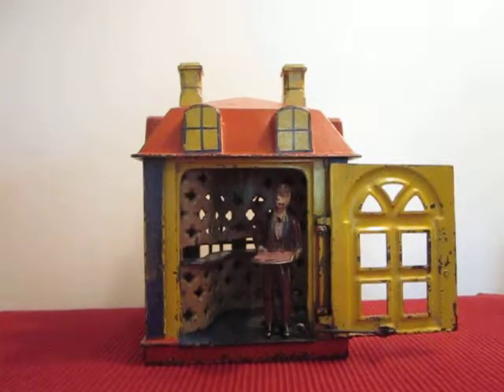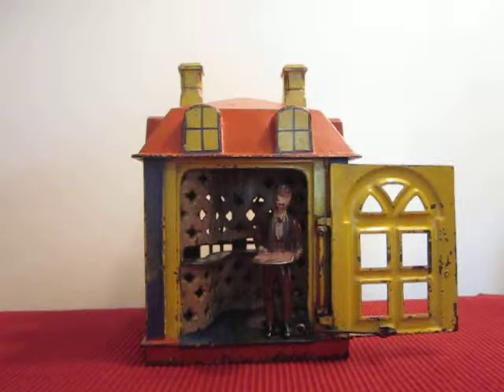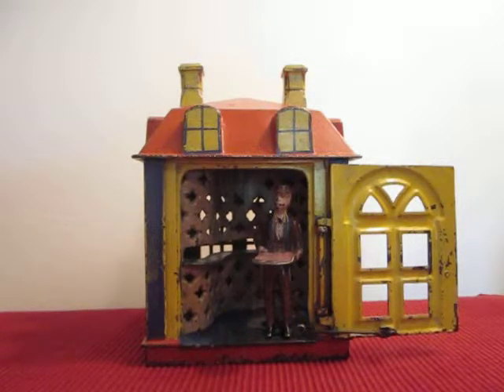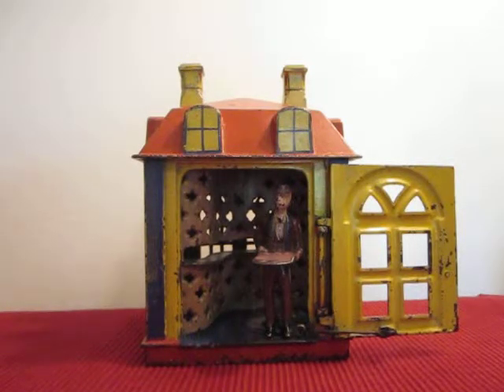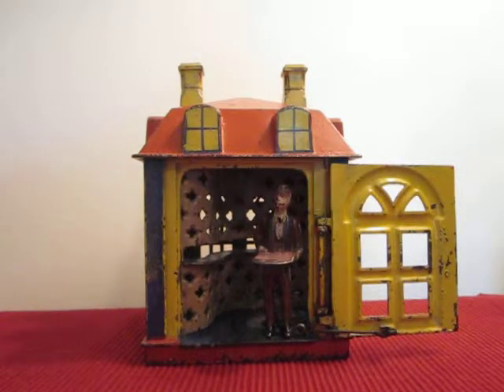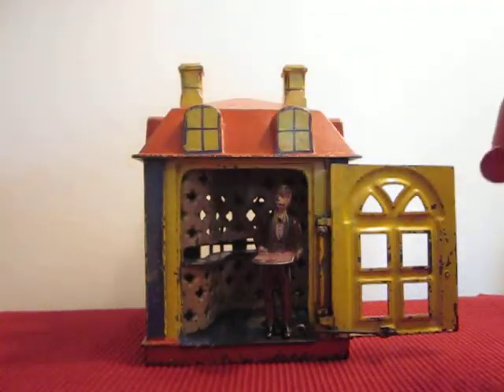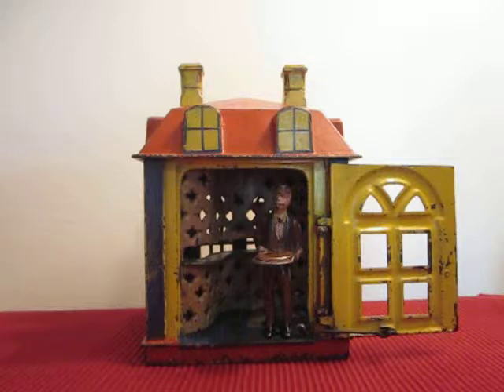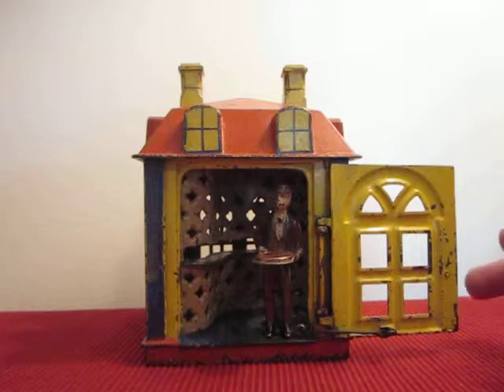"NOVELTY BANK" Original Antique Mechanical Bank Video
Click on "thebankcollector" and see the list of other Unique Mechanical Banks! Describes the mechanical operation of the Novelty Bank. Made by J.& E. Stevens Co. Patent October 28, 1873. Video by Jack Allen.